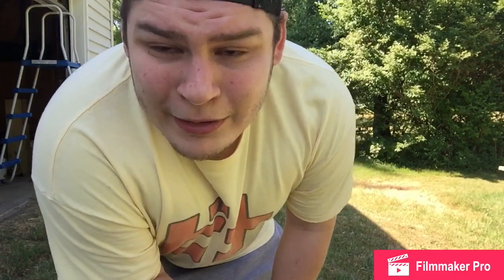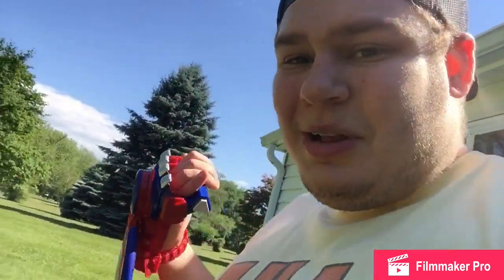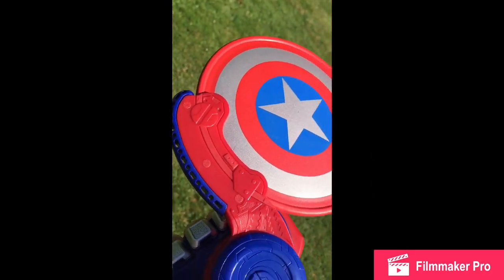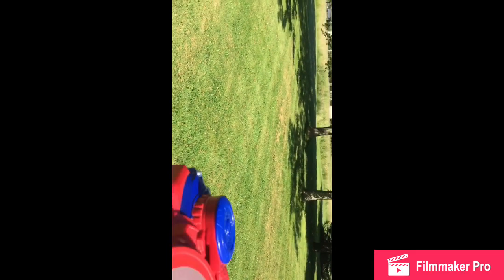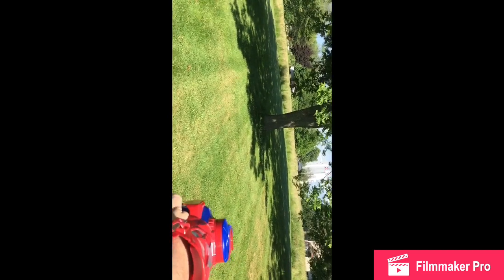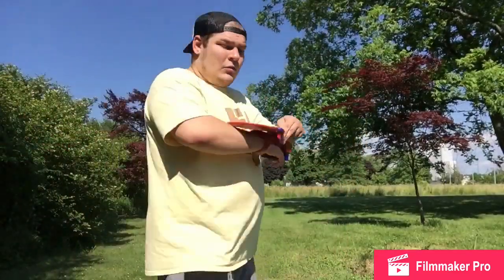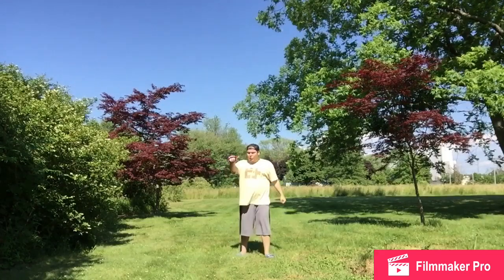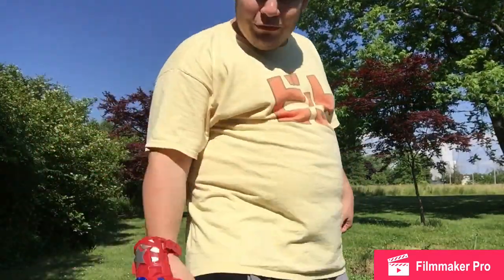Marvels Avengers Captain America Shield Sling Nerf Power Moves Toy Review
This is one cool toy!